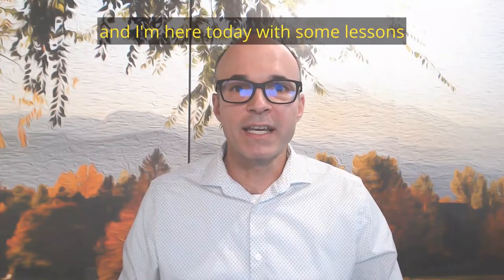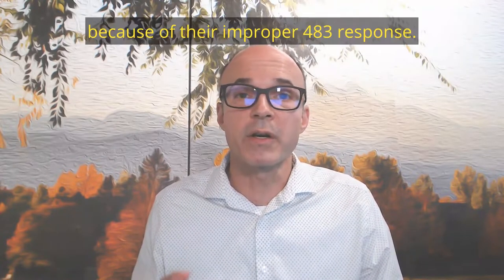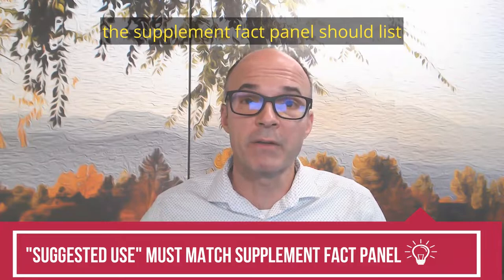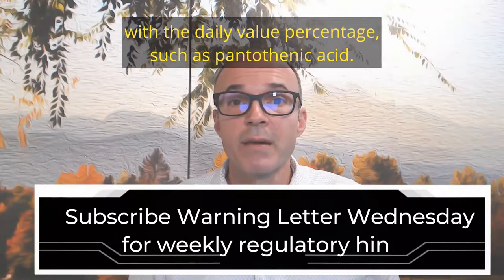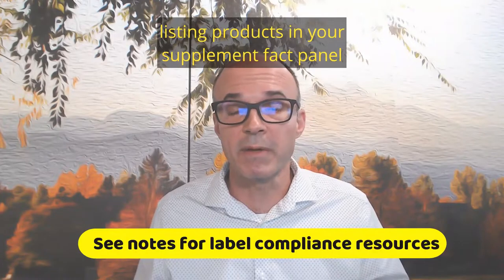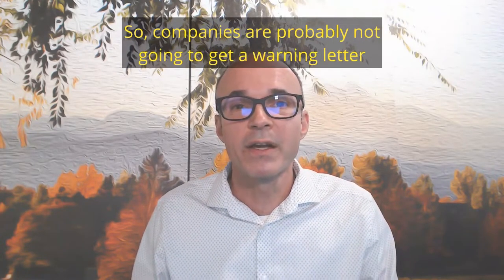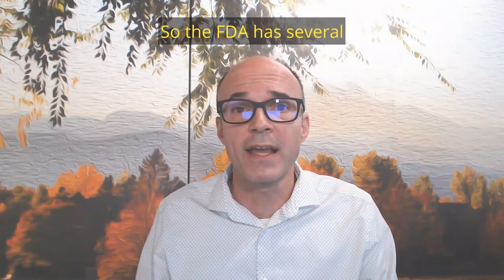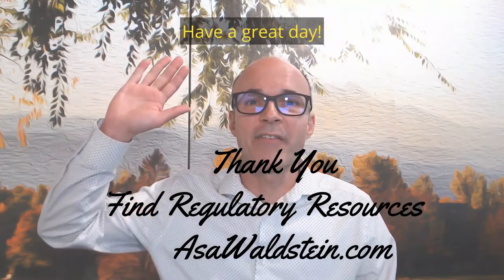Dietary Supplement Label Compliance Lessons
In this warning letter review, I discuss some common dietary supplement errors and best practices for compliance.

These are basic but important reminders.

This company was inspected by the FDA when they collected product labels and issued 483s for common violations such as not correctly setting specifications. I talk more about these common violations and improper 483 responses

Here are some label lessons from this warning letter.

The serving size must match the suggested use. For example, a suggested use of “take 1-2 capsules” requires a two-capsule serving size, and FDA defines this as the “maximum amount consumed per eating occasion.”

From FDA warning letter. “The (b)(4) label’s directions state to “Take 1-2 chewable tablets daily as needed, at bedtime.”, but the serving size listed in the Supplement Facts label is 1 tablet.”

Items with a daily value percentage must be listed in the correct format. For example, listing “Vitamin B5” is incorrect, but “Pantothenic acid” is correct.

The FDA also has a strict order that items with a DV% must be listed. I refer to AHPA’s labeling guidance for this, but I believe this document is now only available for members. Here is a decent FDA resource.

From FDA warning letter. “Facts label fails to place pantothenic acid before biotin”

I see companies posting labels online that have the incorrect layout and format. I’m not sure if these labeling violations would lead to a warning letter on their own, but they signal the FDA that more significant GMP violations may be occurring and likely triggers them to look deeper. “Where there’s smoke, there’s fire” is often true in GMP and label compliance. In my consulting practice, when I review labels that are way off in terms of compliance, I usually suggest that the brand owner look elsewhere for a manufacturing partner.

Kind regards,
Asa Waldstein